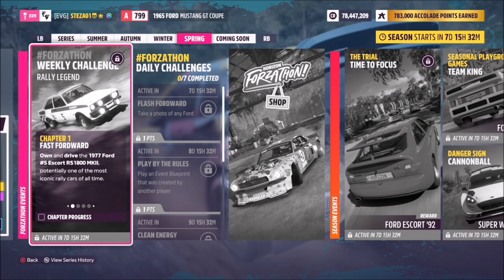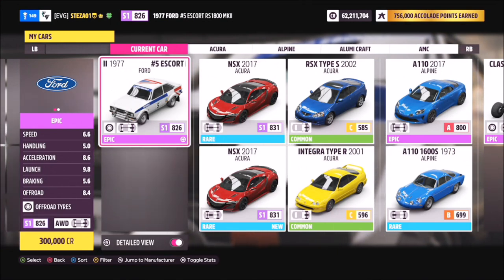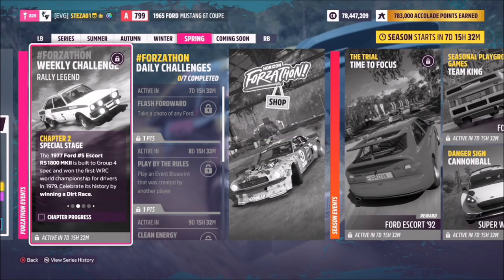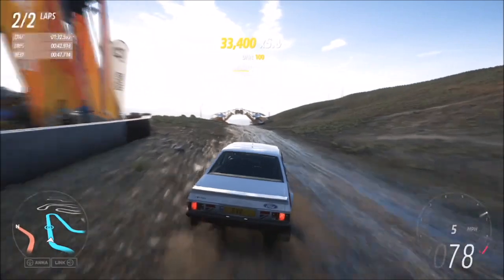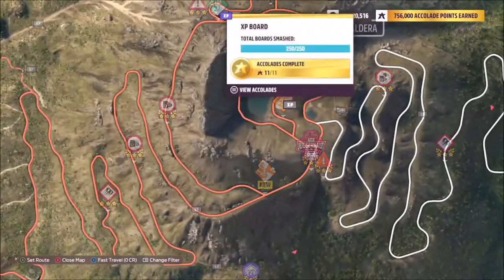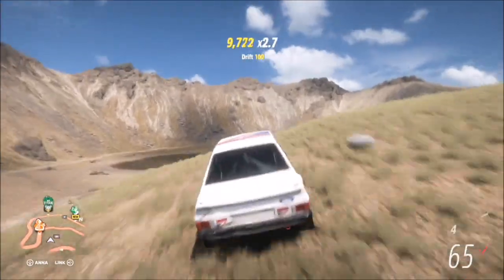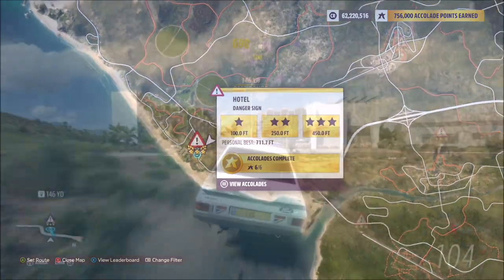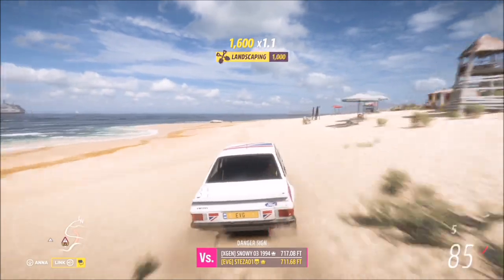Forza Horizon 5 - Forzathon Guide - Rally Legend - 1977 No.5 Ford Escort RS1800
This weeks forzathon wants you to complete the following challenges in the 1977 No.5 ford escort RS1800.